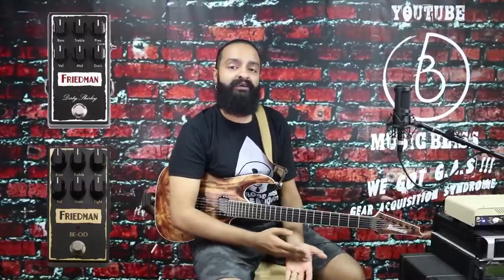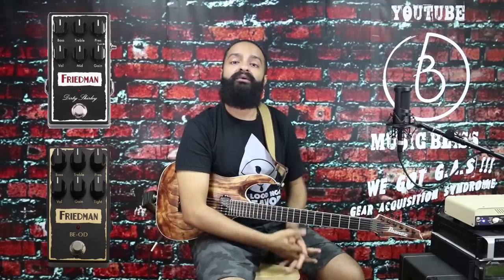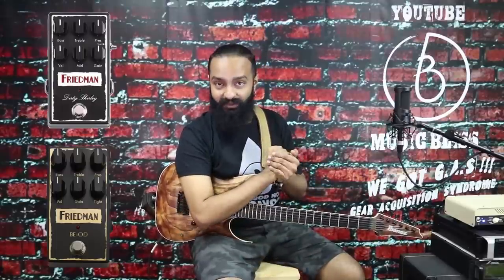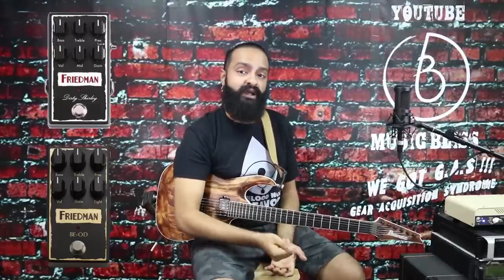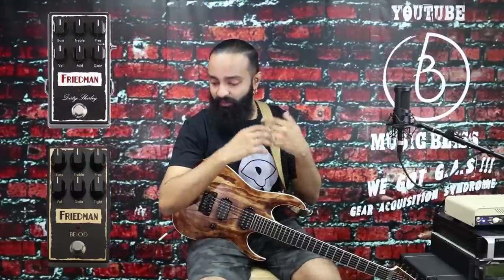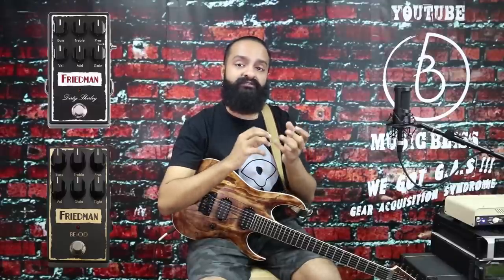FRIEDMAN BE-OD vs DIRTY SHIRLEY OVERDRIVE PEDALS: How Much of a Difference?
Buy online:
Friedman Dirty Shirley Overdrive Pedal (Mid To High Gain)

Equipment Used:
Ibanez RGAIX6U with Bareknuckle Aftermath Pickups
Yamaha THR100H Amp
Orange PPC212 w Celestion Vintage 30 Speakers
MXR DC brick Power Supply
Shure SM57
Audio Technica AT2035
Audient ID14

46000, Petaling Jaya,
Selangor Darul Ehsan
Malaysia

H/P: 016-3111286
Operation Hours:
Monday-Thursday 10am-730pm
Friday-Saturday 10am-7pm
Sunday 10am-6pm